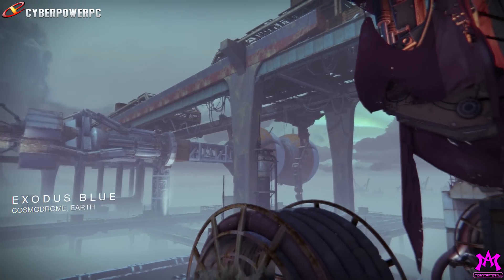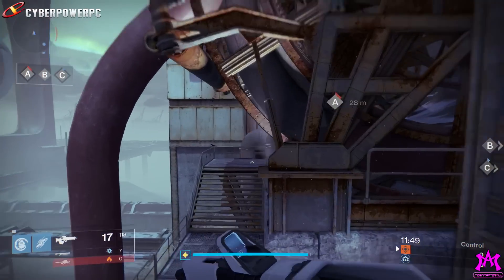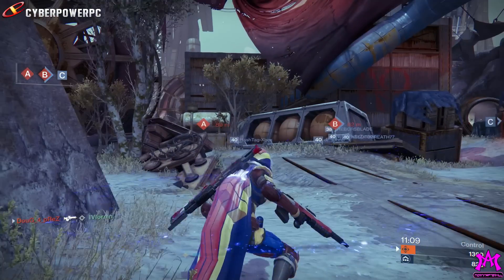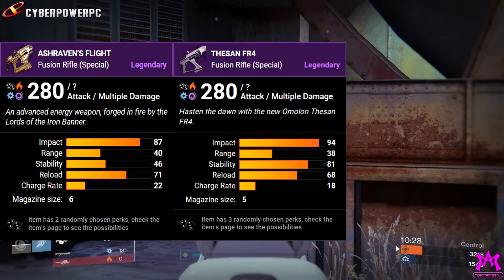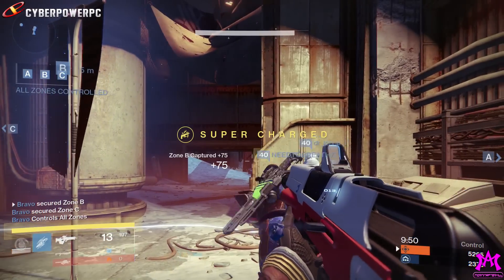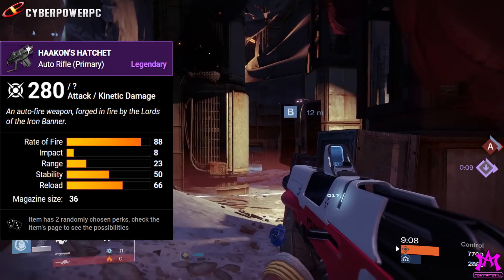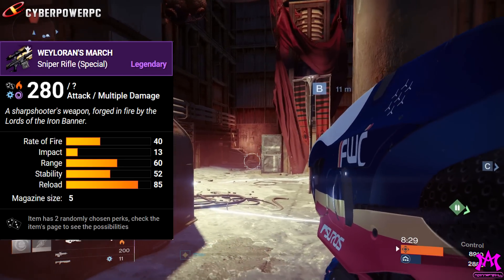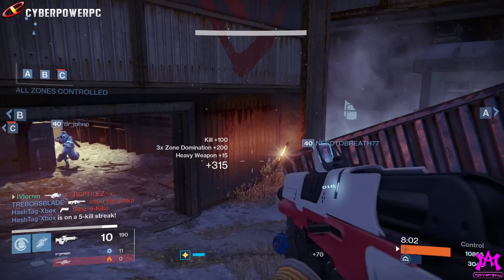Year 2 Iron Banner Weapons Suck Big Fat Donkey Dick! Destiny Year 2 Iron Banner Weapons!